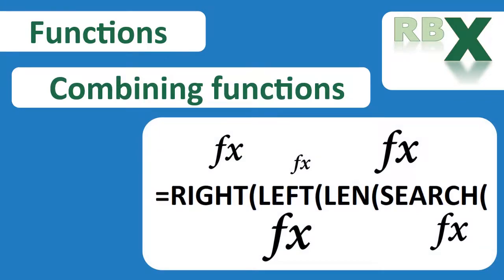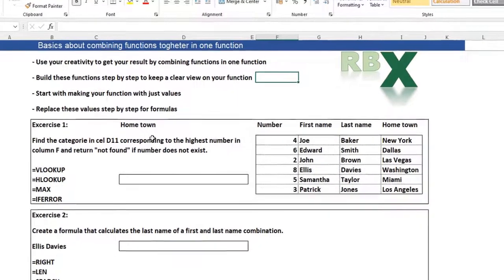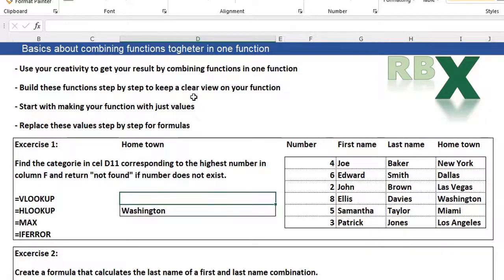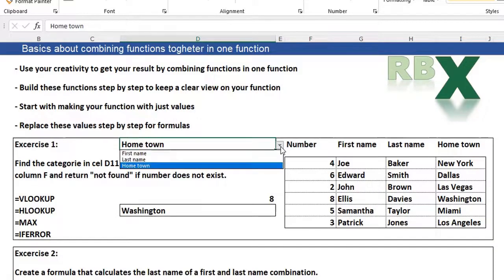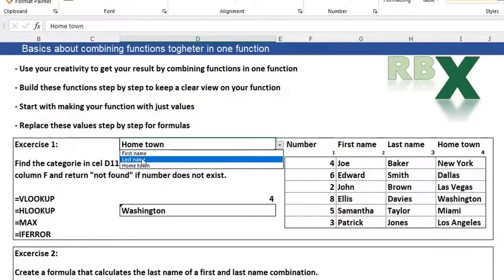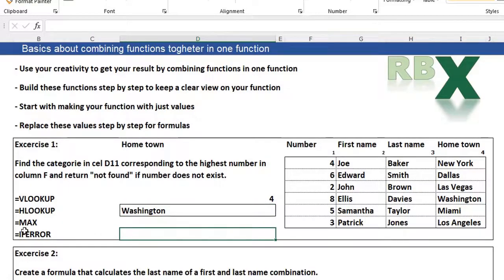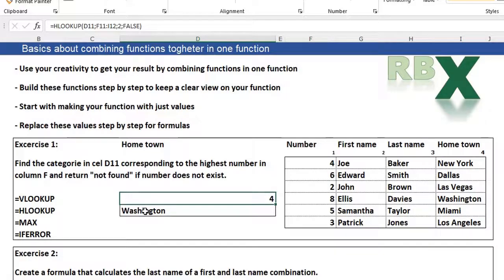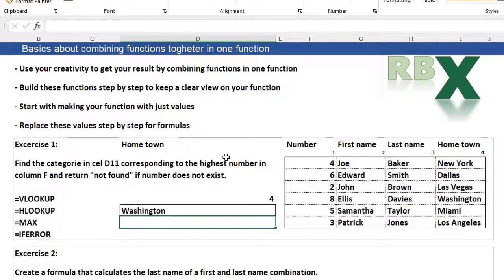Advanced Excel Formulas: Combining Functions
Unlock the power of Excel with advanced formula combinations! In this tutorial, we dive deep into creating formulas that integrate multiple functions to achieve complex results. Learn the art of combining Excel functions to craft intricate formulas step by step.

Discover how to maintain clarity in your formulas while building complex structures. I'll walk you through a technique: start with a basic formula using values, then seamlessly substitute these values with various functions, creating a robust formula with multiple functions.

We'll explore two practical exercises that require multi-function combinations. Together, we'll gradually enrich the basic formula, layering it with additional functions, resulting in an advanced, multifaceted formula that solves complex problems effortlessly.

0:00 - Intro
0:37 - Steps to create a long formula
0:58 - Excersise 1
1:24 - Create a basic formula
2:16 - Replace a value with a function
4:39 - Adding error handling
6:05 - How to keep a clear view in your formula
6:55 - Excersise 2